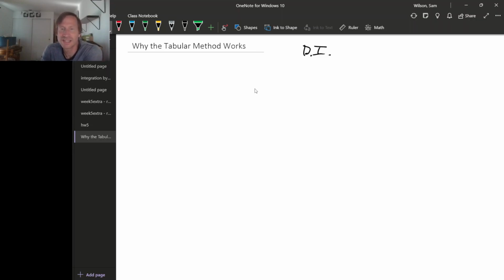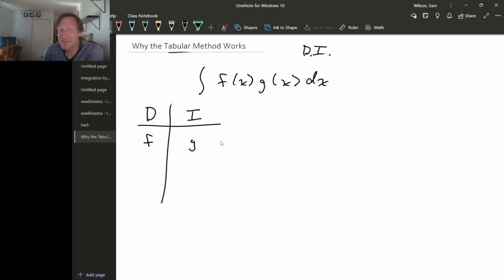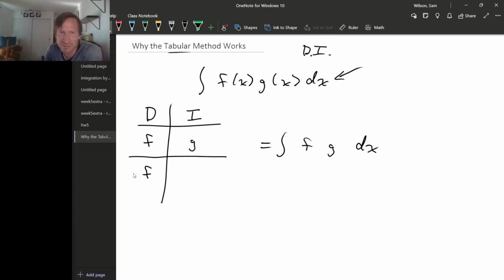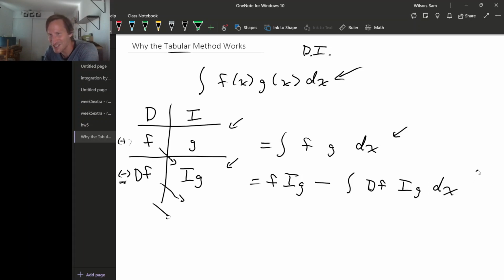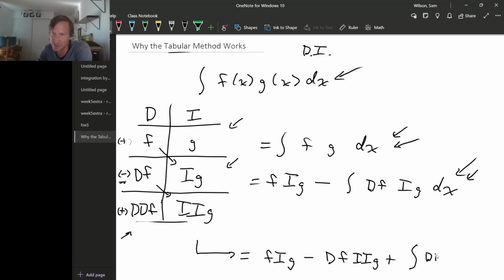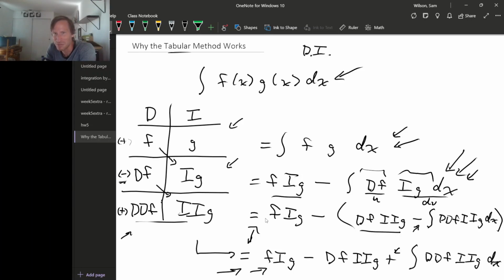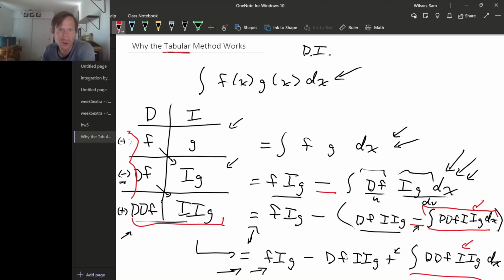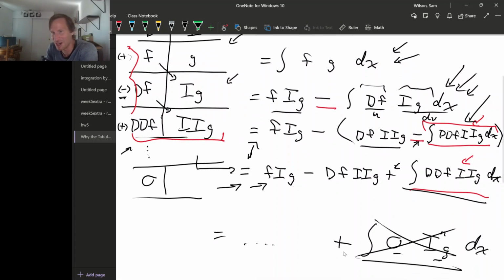Math 152 - Integration by Parts - Tabular Method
Here is a video (from Cole's World of Mathematics) showing how to use the tabular method.
Watch that video first, if you haven't seen the tabular method before!